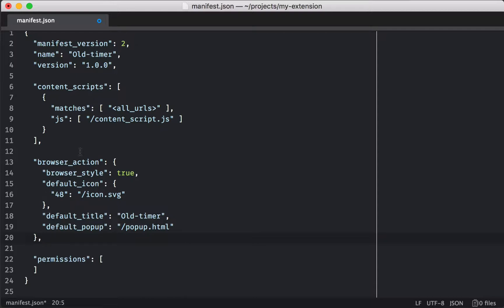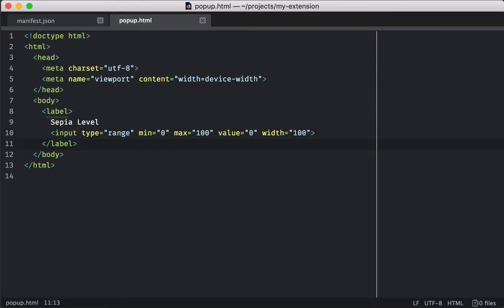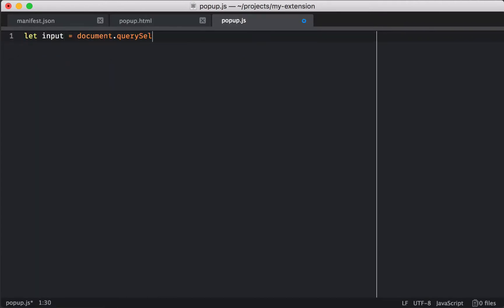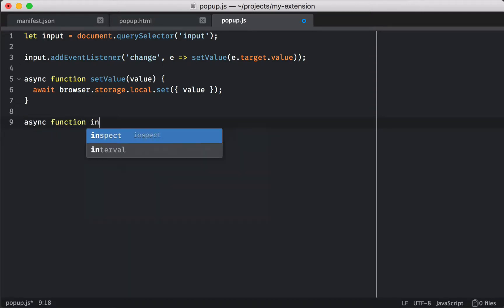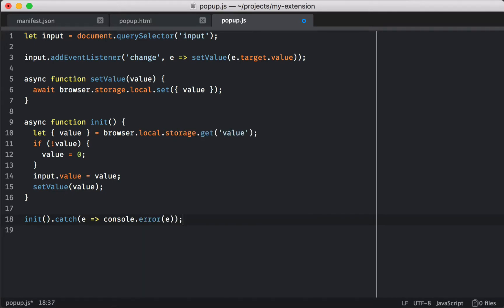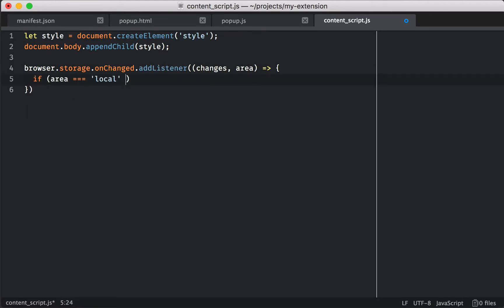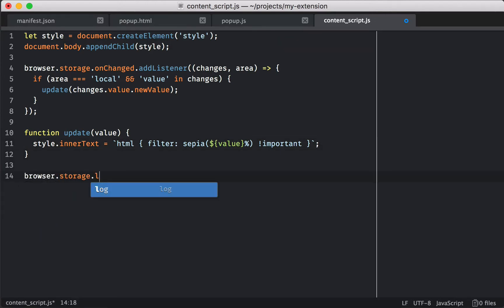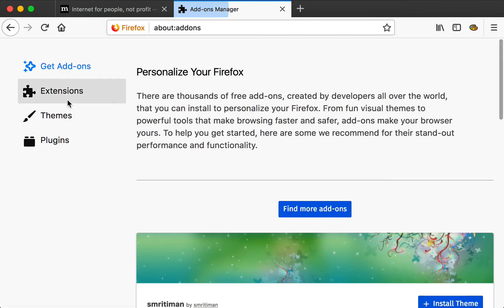How to build an extension for Firefox in less than 5 minutes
In this five minute video, learn how you can build an extension for Firefox using the same technologies that are used to build the web.